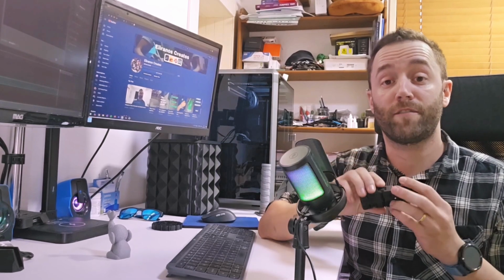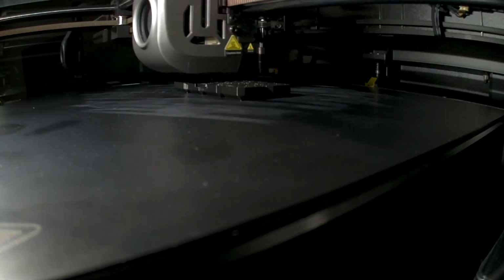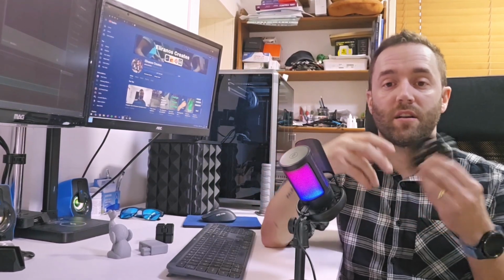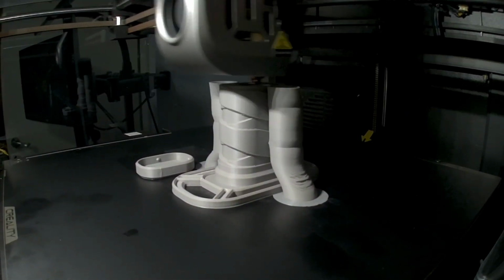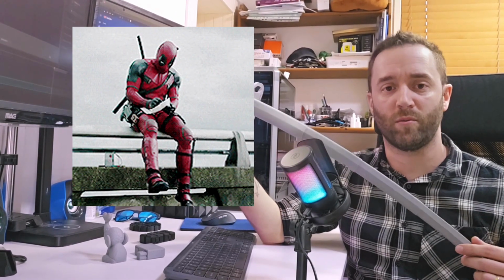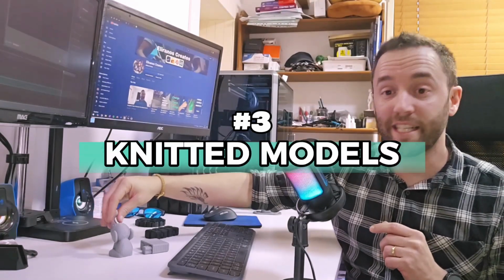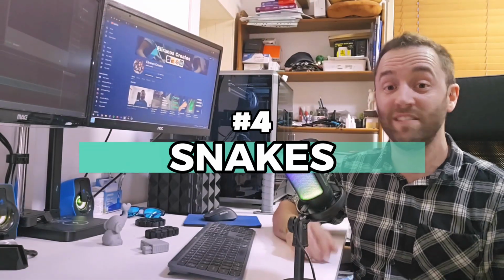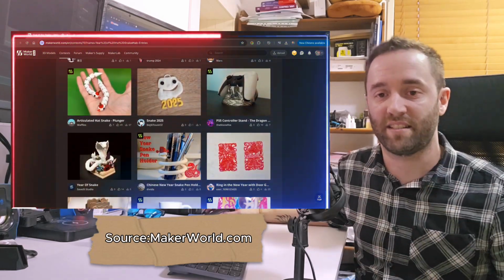MUST-PRINT 3D Models – Top Trends of February 2025!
🚀🚀 The Hottest 3D Print Trends of January 2025!🚀🚀

Looking for the coolest 3D models to print this month?

In this video, I’ll show you the top trending designs in the 3D printing community that everyone is talking about!
From collapsible swords to fidget toys, knitted prints, and articulated snakes, these models are blowing up on MakerWorld, Thangs.com, and more.
Whether you're testing out new filaments, upgrading your collection, or just showing off your Creality K1 Max (or any 3D printer!), these prints are must-haves!
Watch till the end for the trendiest model of the month!

00:00 - Intro
01:31 - Trend #1 - Fidget Toys
03:10 - Trend #2 - Collapsing Sword
04:53 - Trend #3 - Knitted Models
05:20 - Trend #4  - A surprise trend!
05:59 - Outro (See you on the next video!)